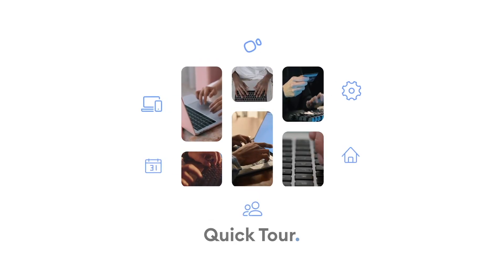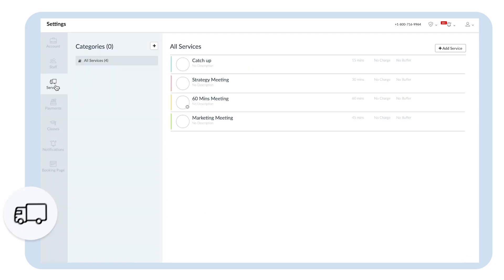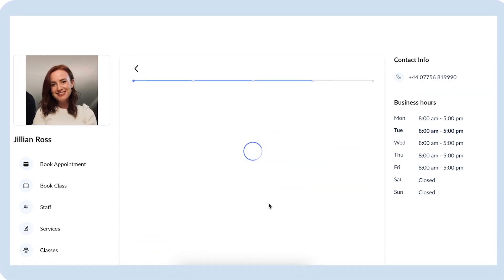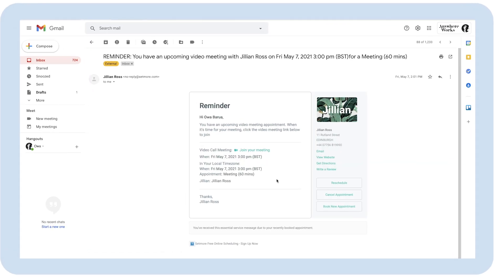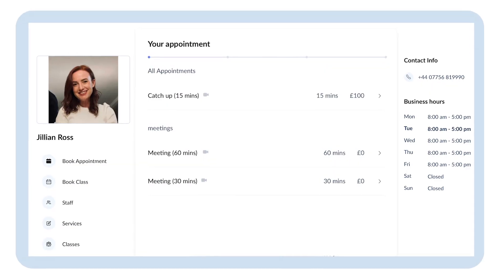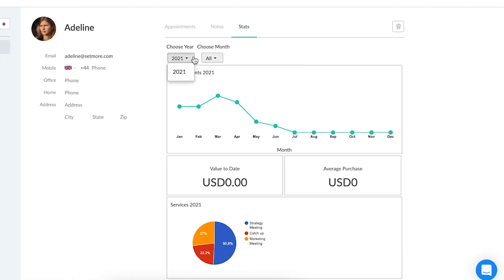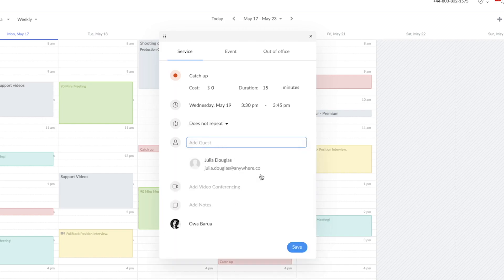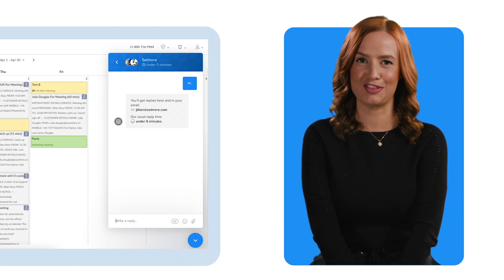Setmore quick tour: Easy, efficient appointment scheduling software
Explore how all-in-one online appointment scheduling software transforms calendar management for your business.

Community Manager Jillian was tasked to run through Setmore in 3 minutes or less. Hit play to run through our most popular features including:

- Your custom online Booking Page to accept appointments 24/7
- Automated email reminders to cut down on no-shows
- Booking buttons for your website and social media to turn traffic into new customers
- Staff profiles that empower your whole team to book clients and fill their calendars faster

Ready to automate your scheduling process? Spend more time delivering your magic with Setmore.

0:00 Introduction to Setmore
0:20 Overview of settings
0:34 Customizing your Booking Page
0:50 Organizing your team
1:05 Activating automatic notifications
1:23 Integrating with your favorite business apps
1:51 Updating customer profiles
2:05 Managing your online calendar
2:18 How your dashboard works
2:28 Get around-the-clock support from Team Setmore